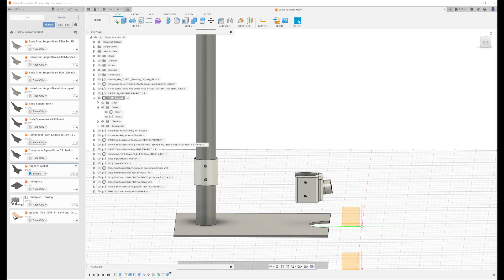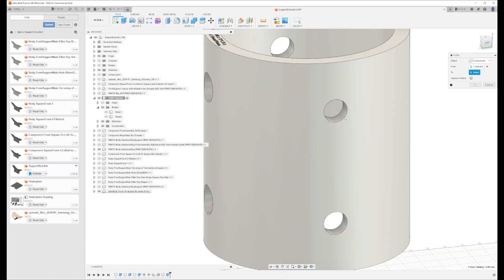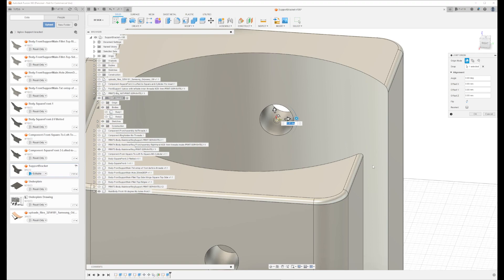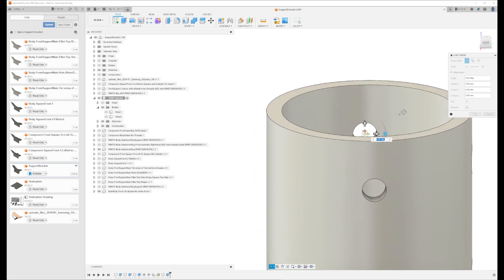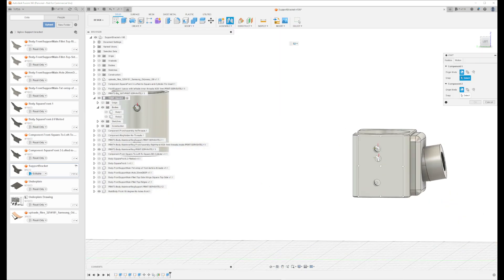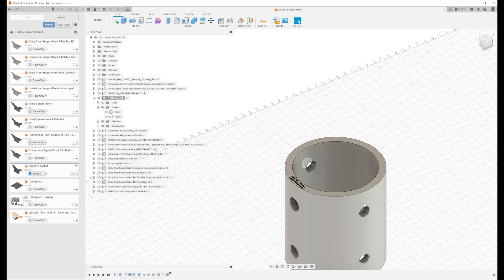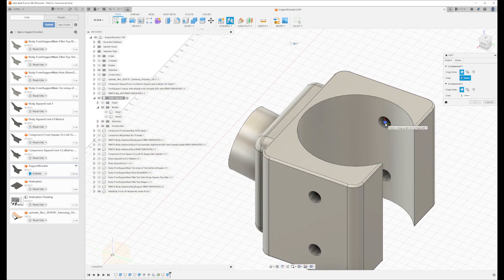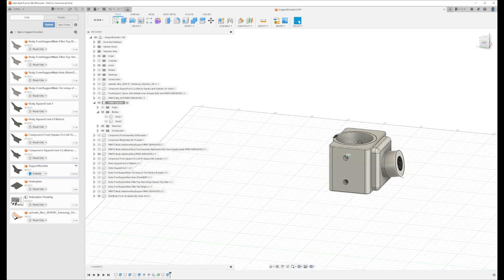Fusion 360 - Using Joint on angled components instead of ALIGN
If a component is on an angled axis and you use ALIGN it will align on an axis, and most likely on the wrong rotation.

To fix this you can use JOINT ORIGIN POINTS to tell each object their JOINT angle and then use JOINT to combine them into position instead of ALIGN.

This video shows you quickly how to do this.

Pay attention to the joint origin placement points, as it will align to the exact position.